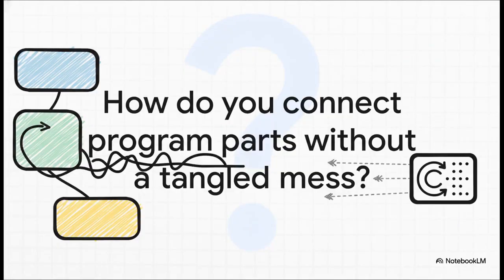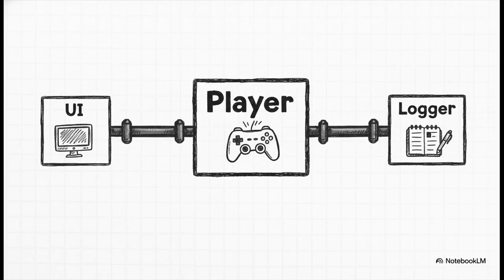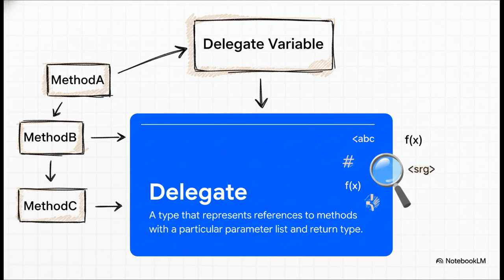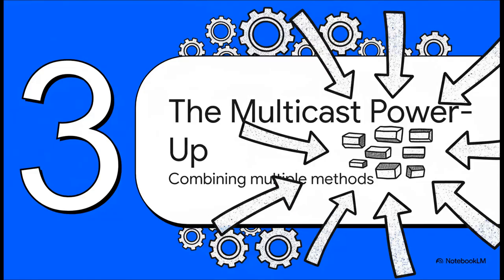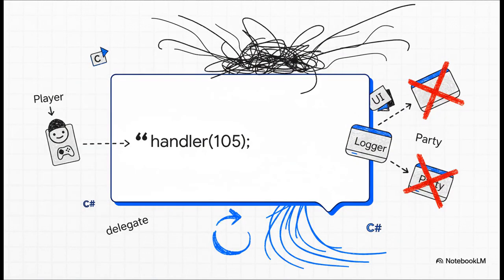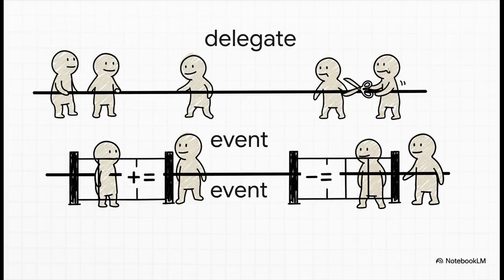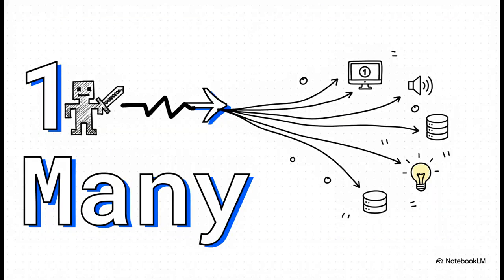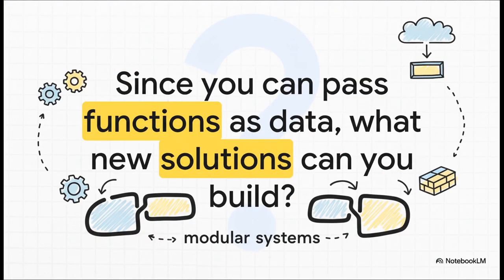C# Delegates: The Secret to Passing Functions as Variables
If you have ever wrestled with dependency management or tried to decouple components in C#, delegates are the key concept that unlocks sophisticated, event driven architectures and powerful functional programming techniques. Simply put, a delegate is a type that safely encapsulates a method. Think of it as a secure, object oriented equivalent to a function pointer found in languages like C and C++.